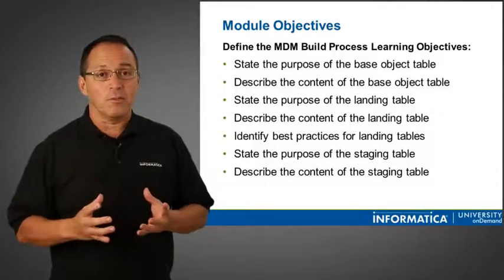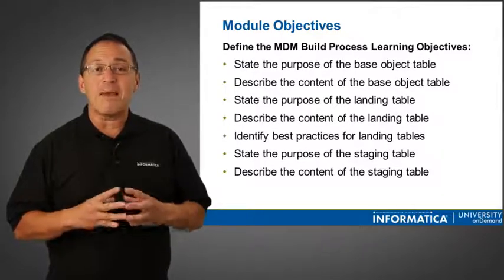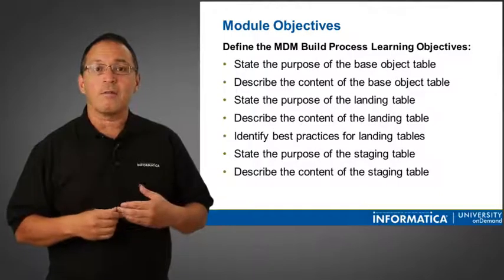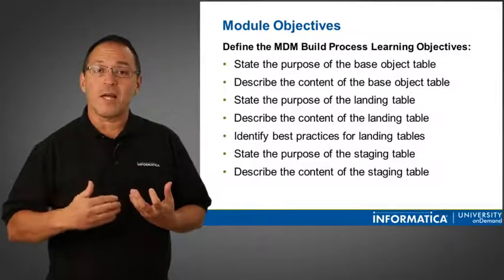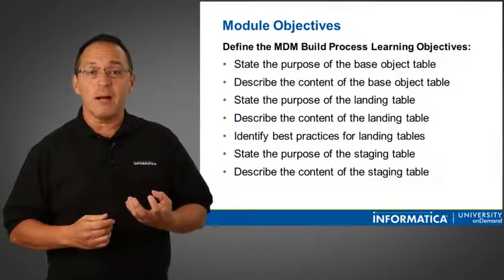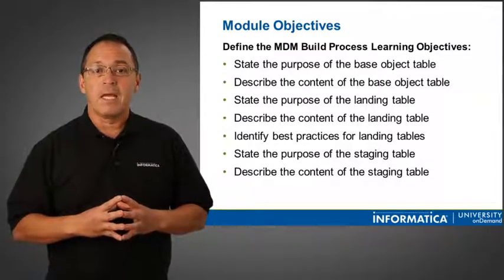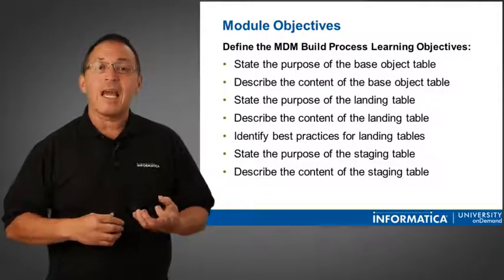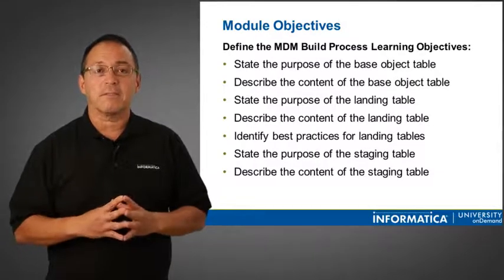Informatica Define the MDM Build Process 2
Informatica MDM